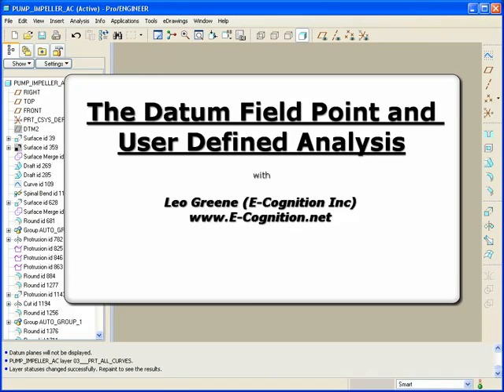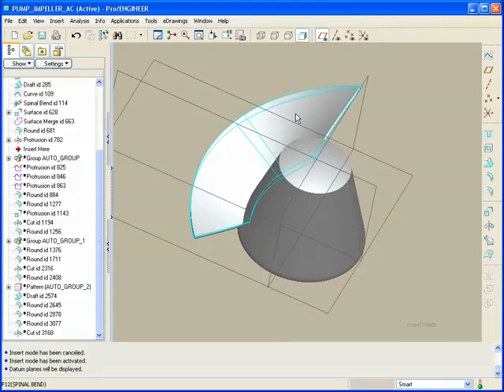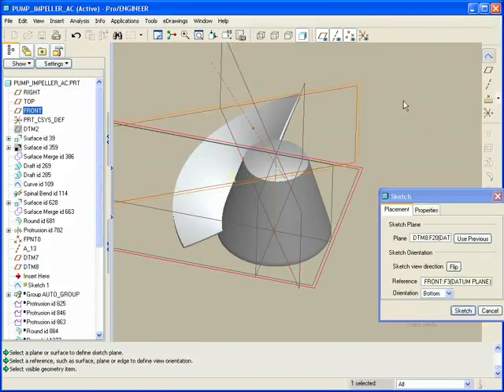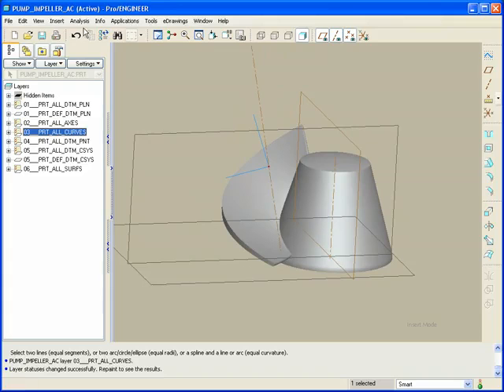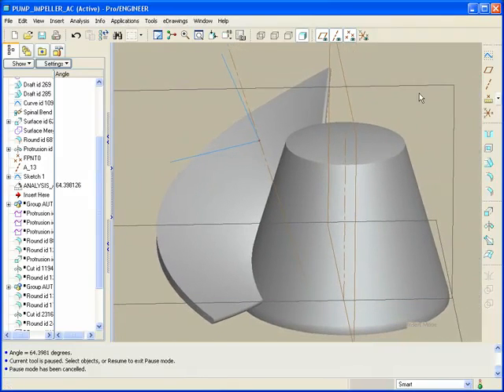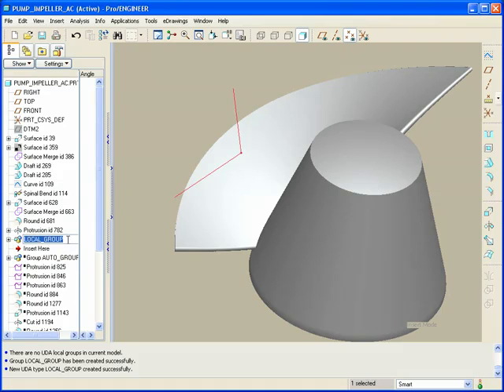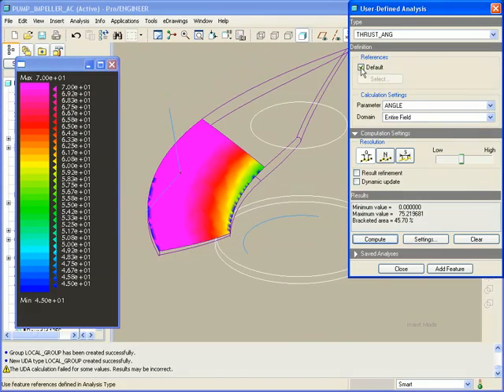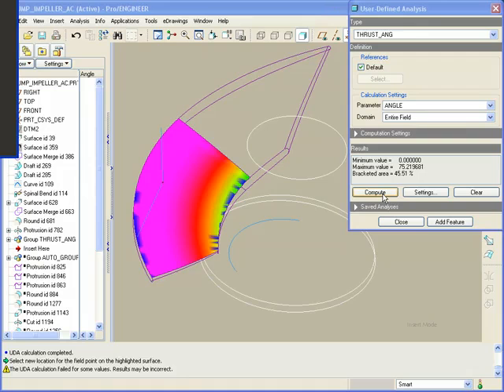User Defined Analysis, Field Point in Pro_ENGINEER Wildfire.flv